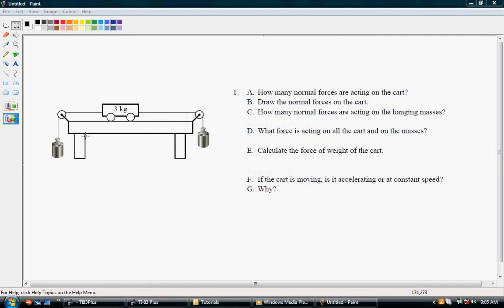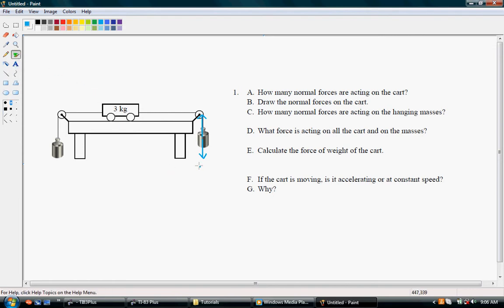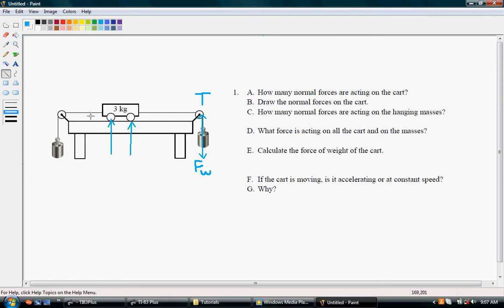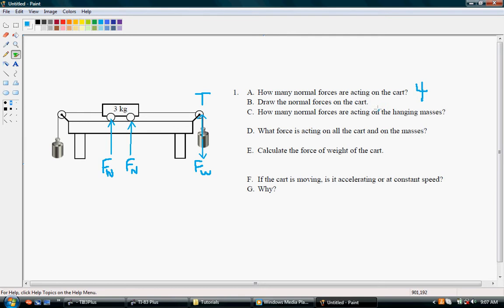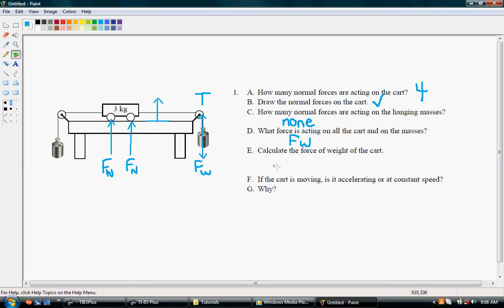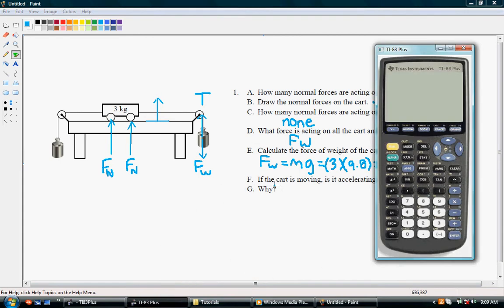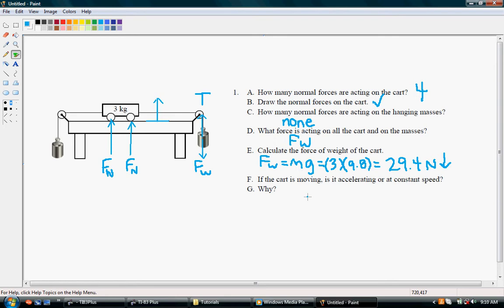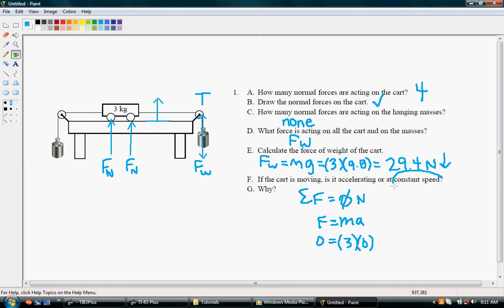Forces Cart on Table Ex1.avi